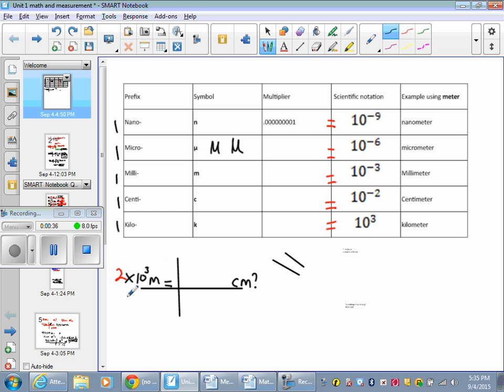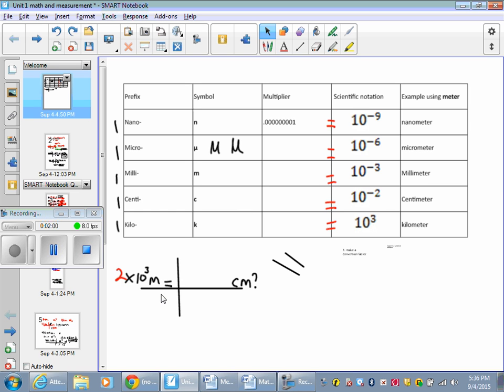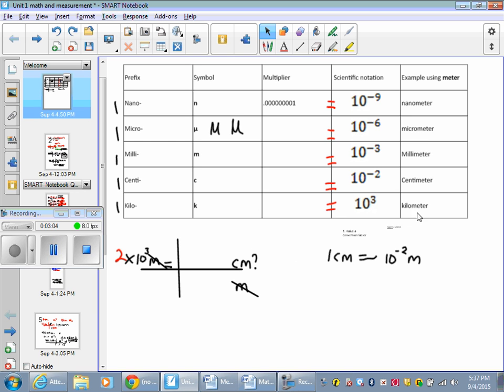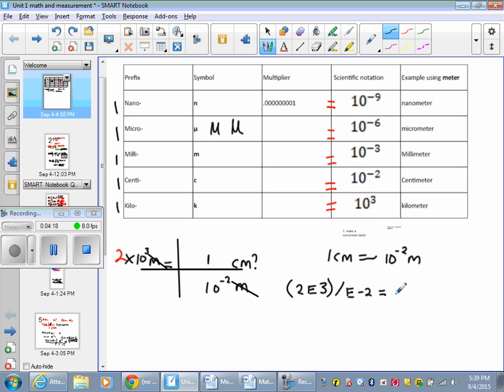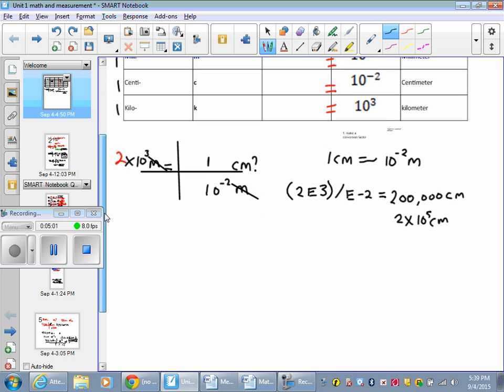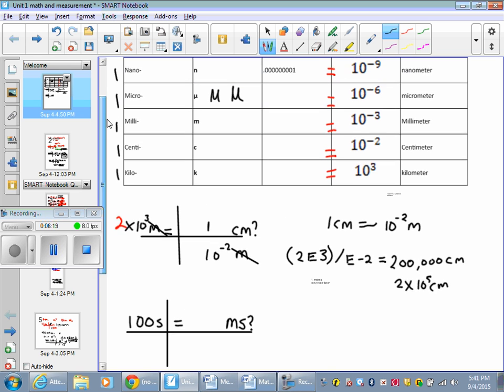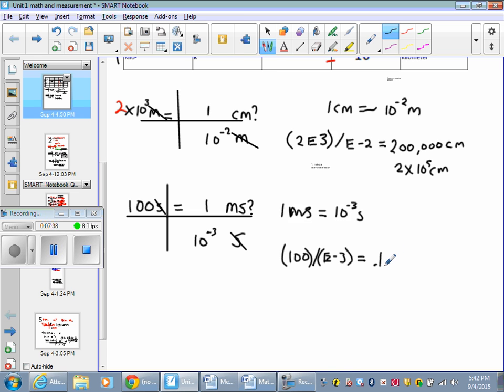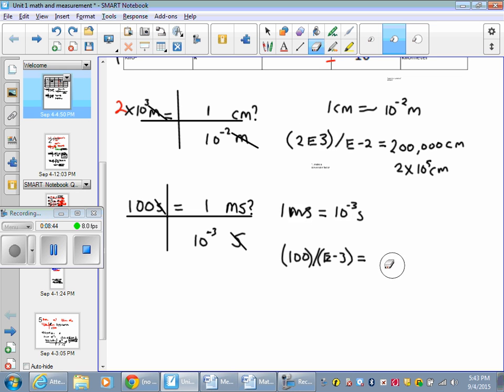dimensional analysis tutorial bayona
this is for 1 step dimensional analysis, if you want to see multi step, I can do that too..

Do what you do! ; )

keep it educational y'all!

you guys put the fun back in fundamental units, I'll put the mental in it!